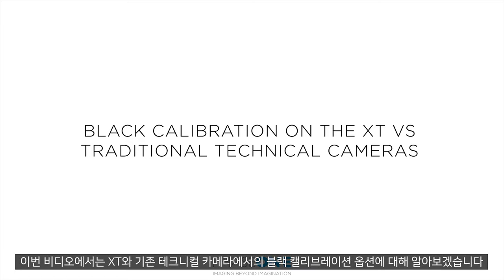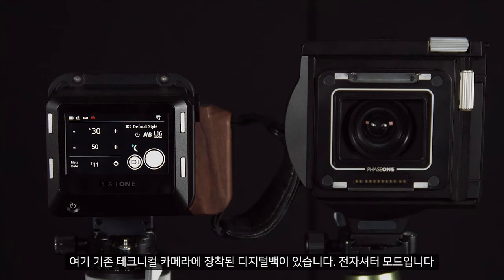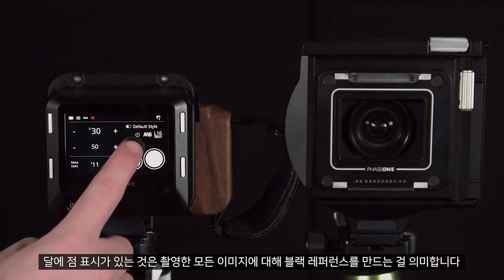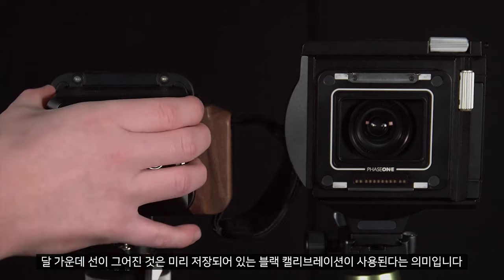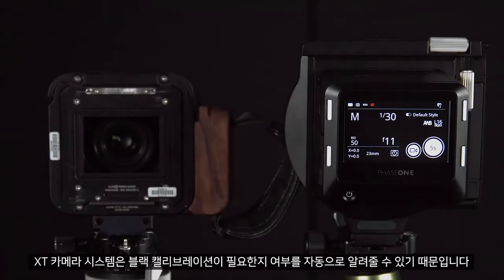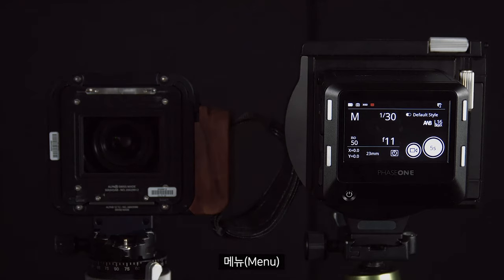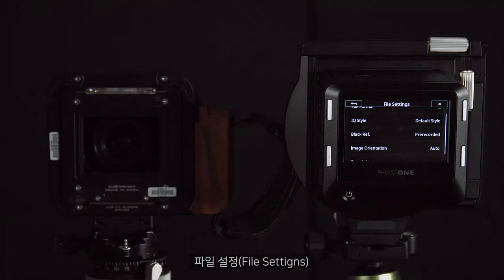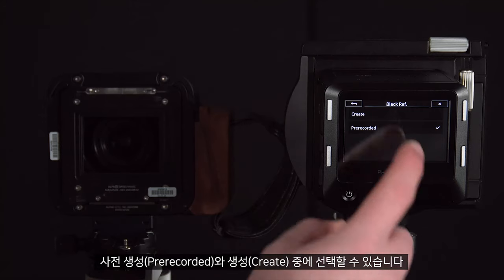[엠아이세븐 | 테크니컬 서포트] 페이즈원 XT vs 기존 테크니컬 카메라에서의 블랙 캘리브레이션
이번 비디오에서는 페이즈원 XT 카메라에서의 블랙 캘리브레이션 설정 대 기존 테크니컬 카메라에서의 설정의 차이점에 대해 알아보겠습니다.